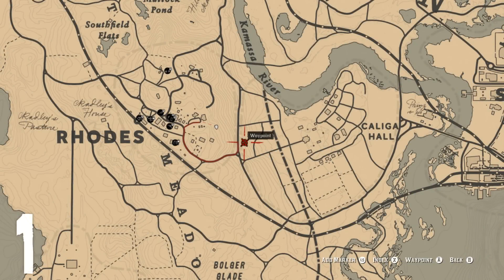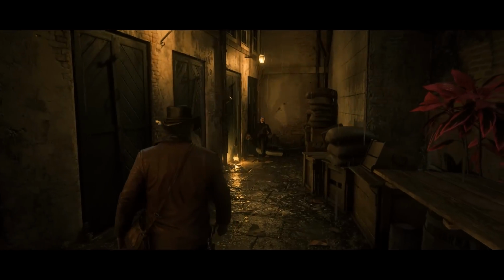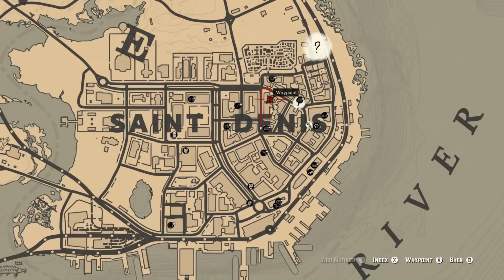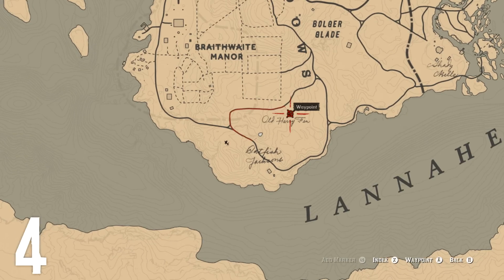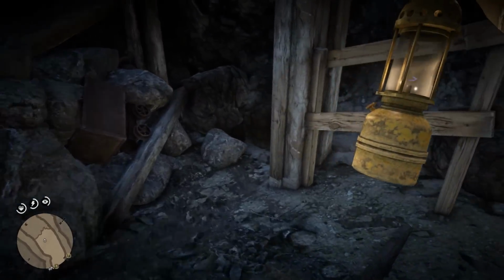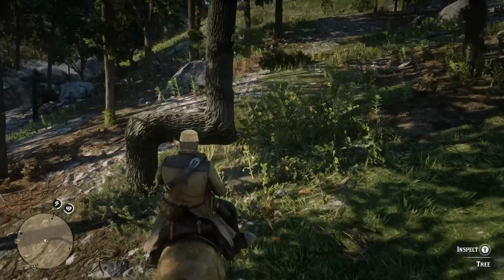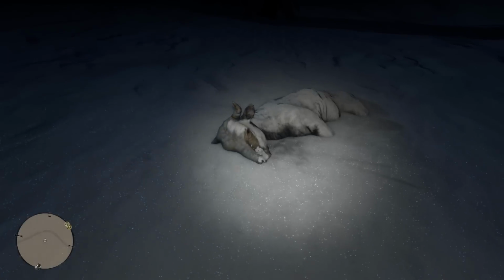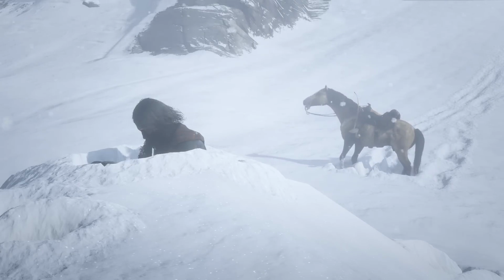10 Red Dead Redemption 2 Secrets Many Players Missed - Part 9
Time Stamps

Intro 0:00
1. Scarecrow Sombrero 2:29
2. The Vampire of Saint Denis 3:20
3. Josiah Trelawny’s House 5:17
4. Old Harry Fen 7:27
5. Miner’s Hat 8:30
6. Deformed Man Playing a Banjo 9:35
7. Trail Trees 10:06
8. Lannahechee Shipwreck & Shark Tooth Trinket 11:01
9. Frozen Cattle Drive 11:23
10. Dormin Crest 12:31
Outro 14:02